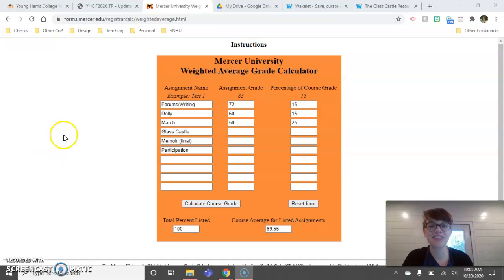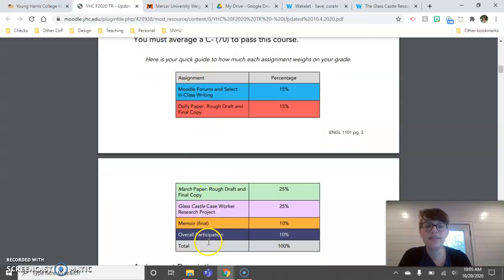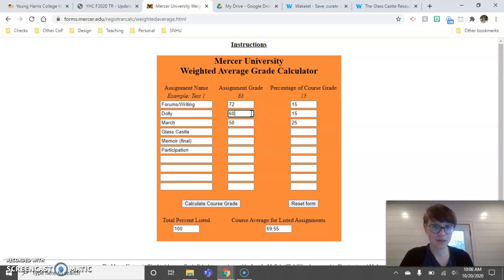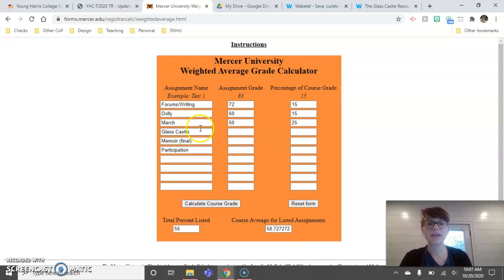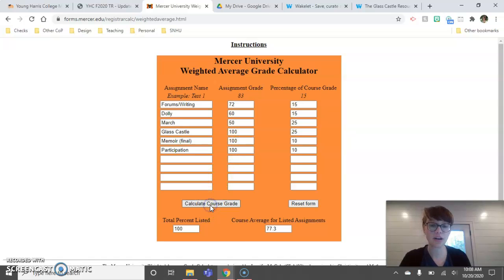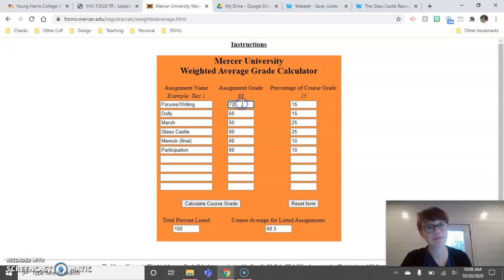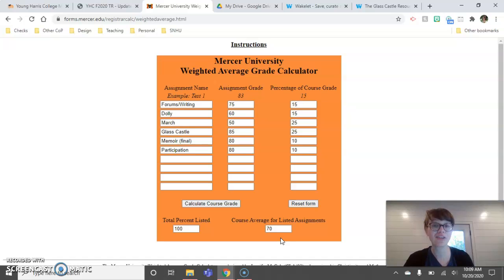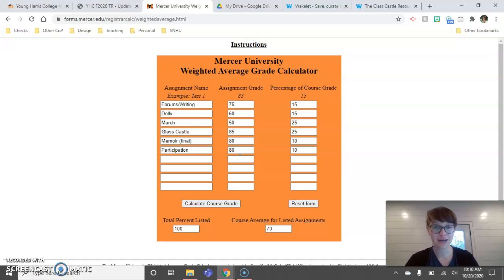Grade Calculator - Fall 2020